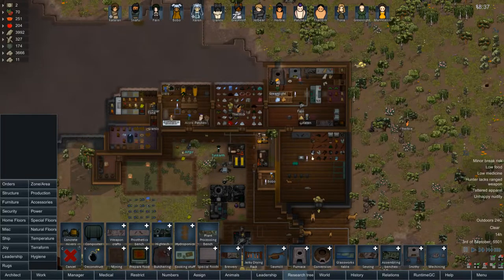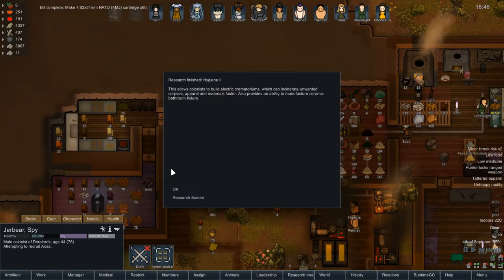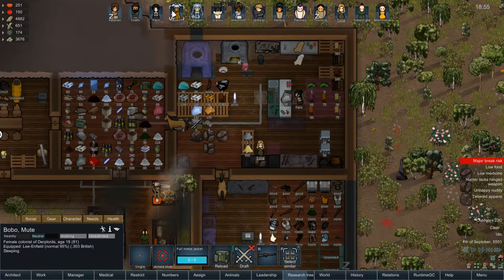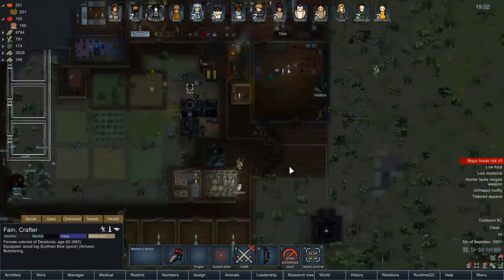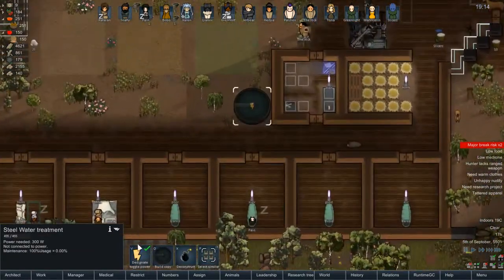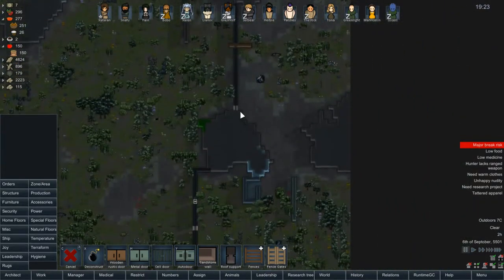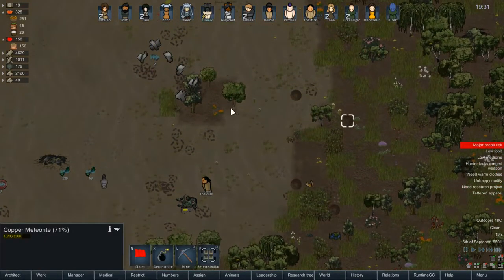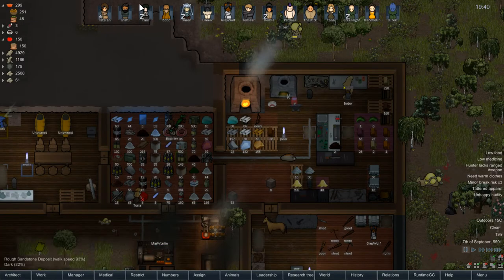Rimworld Alpha 17 l Hardcore SK l Season 2 Part 18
Things go all over the place today as i make quite a few mistakes resulting in lost items and it takes quite awhile to get things back in "order" even then things still balance on the razors edge.